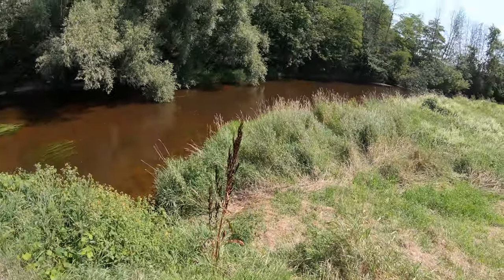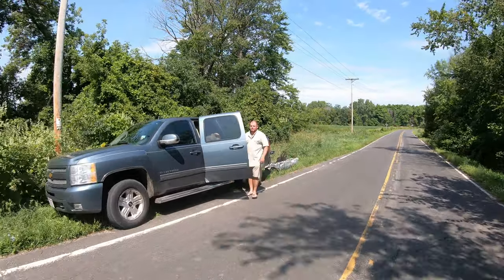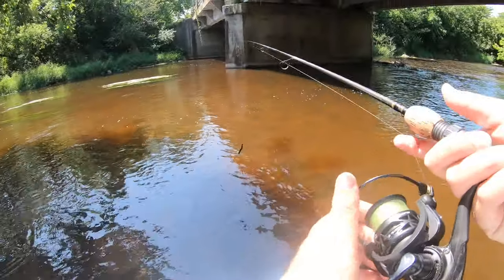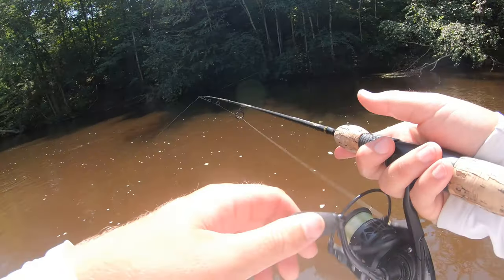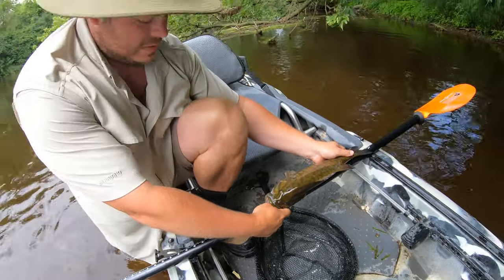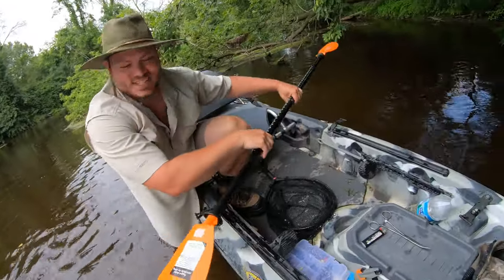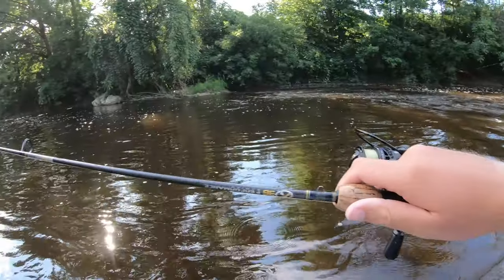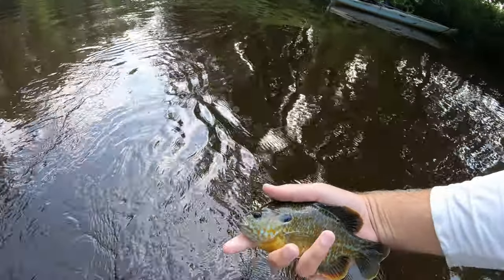Wisconsin Smallmouth Bass 2019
Jeremiah and I fished together for smallmouth bass with someone I met on the fishbrain app (thearchitectoutdoors) in May and didn't do so well, so we decided to try it again on 8-13-19 and the results were a lot better!  We used Z-Man products on a small jig ned rig.

David Lutze is captain of the Playin' Hooky on Lake Michigan in Sheboygan, Wisconsin.  If you are interested in fishing for trout and salmon on the Great Lakes, check out and make your reservation today!

The camera I use for almost everything
My Vlogging Camera
My Vlogging Microphone
My favorite walleye rod for jigging
The best sunglasses on the planet